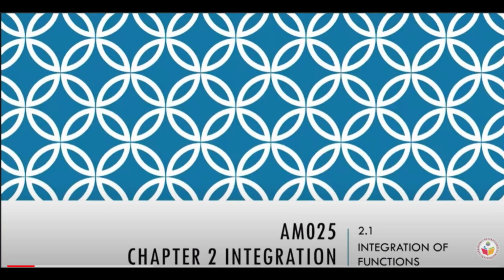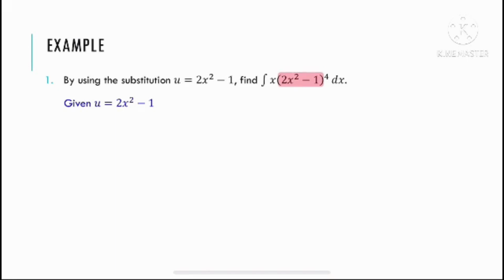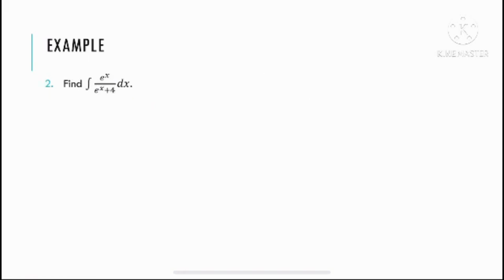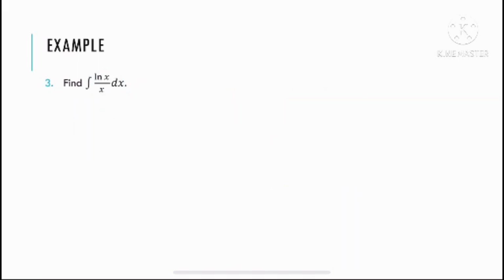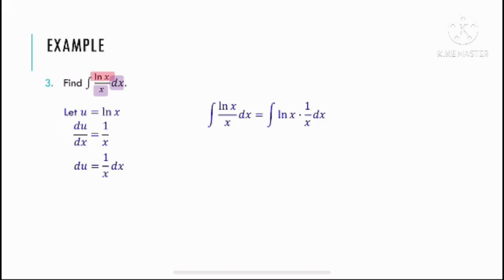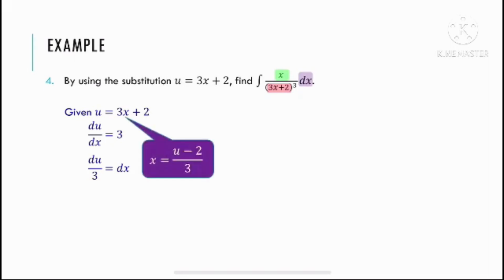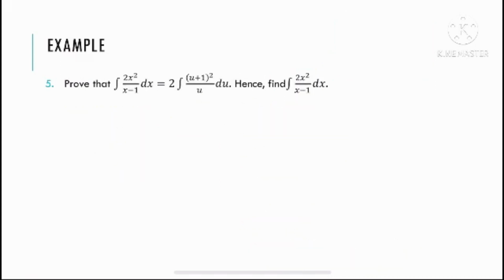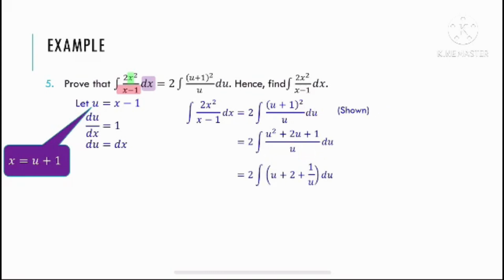2.1 Integration using Substitution Part (5/5)